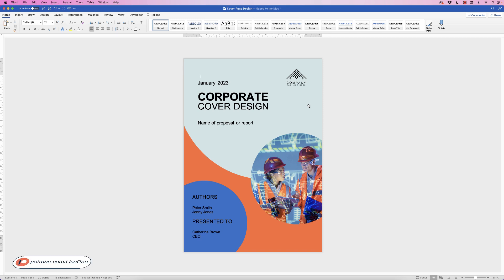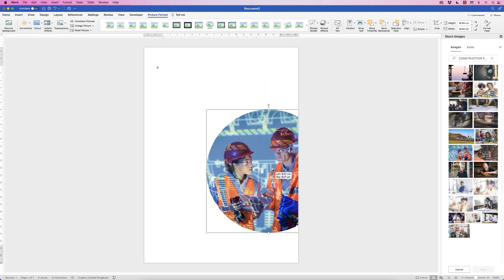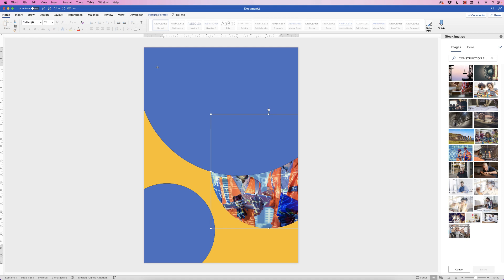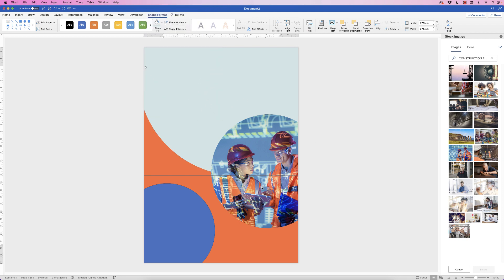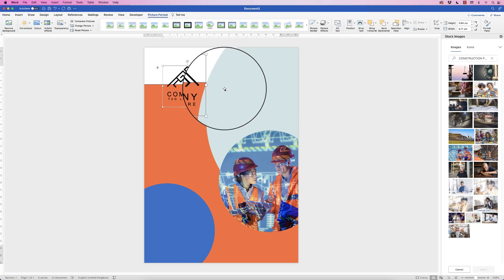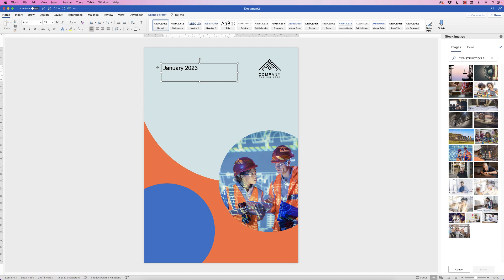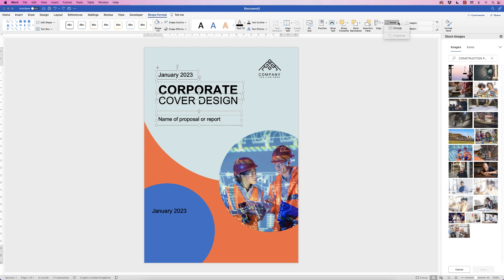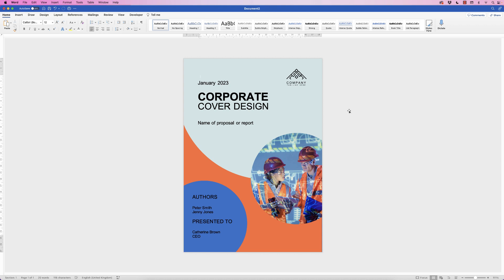Create a COVER PAGE in Word | EASY TUTORIAL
Learn how to create this vibrant cover page in word using some simple tools and techniques.  Learn how to insert and crop and image inside a shape, insert shapes, change colours and insert text boxes.  Some simple tricks can shorten your workflow by learning how to quickly copy text boxes after customisation saving you huge amounts of time.  Learn how to align everything and how to insert a logo.

MATTHEW MCGRATH

UK 🇬🇧

🖱 Mouse - Wacom Pen

US 🇺🇸

🖱Mouse - Wacom Pen